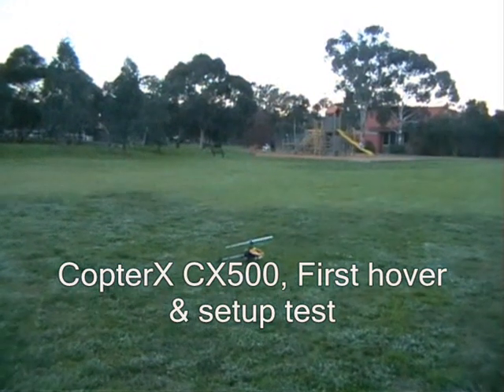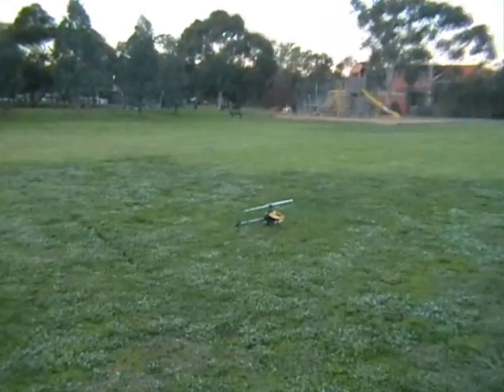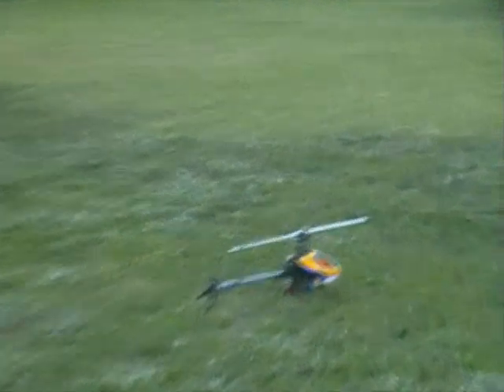CopterX CX500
First hover / setup test of my CX500.
The motor & ESC is the kit gear, 1600kv motor, running a 6s Reactive lipo pack, Dx6i using duel band (two receivers), HS-5245MG's for cyclic & Hitech HS5000 Gyro with a 9257 servo. Still need to adjust & setup the tail a little better & double check tracking. At take off I am in normal mode with a max throttle of 80% at the top of the curve, about 60~70% at take off. I had set stunt mode at 80% flat - after this test it will go to 90 ~ 100% either flat or curve.